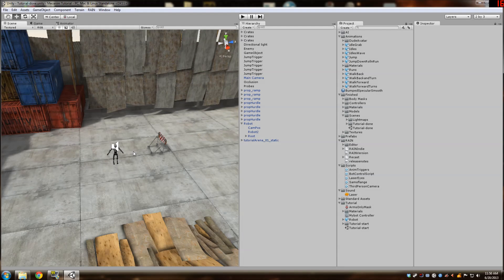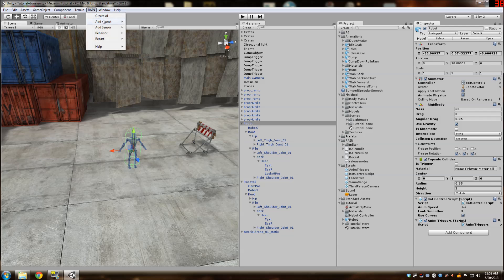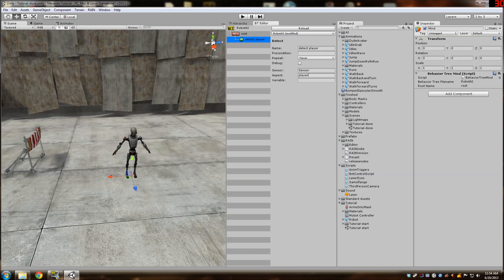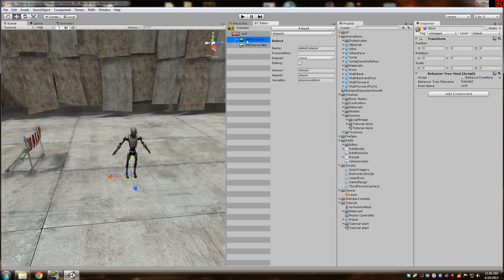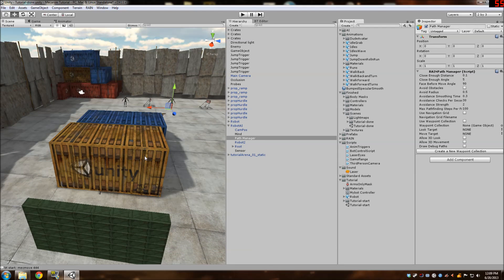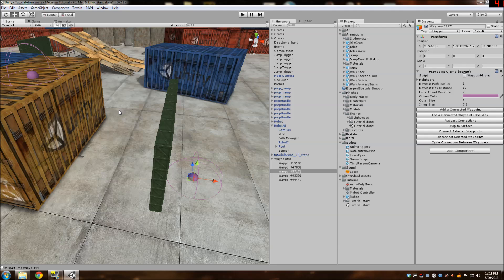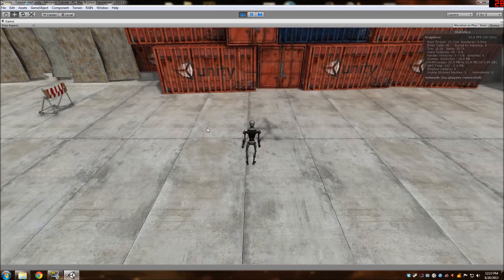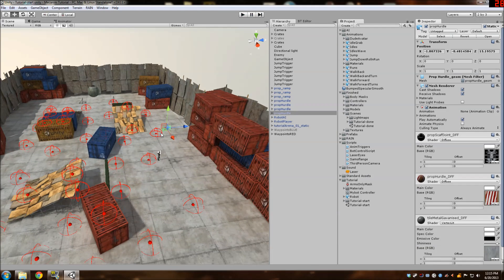Unity 4 Parkour Robot AI Tutorial with RAIN {Indie} and Mecanim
Just a quick (and a bit sloppy, I apologize for my sickness) tutorial on how to use Unity 4's relatively new Mecanim system in conjunction with Rival Theory's RAIN {Indie}. RAIN {Indie} is a great AI solution that you can find on the Unity Asset Store for free. In recent updates they added Mecanim compatibility and it works extremely well.